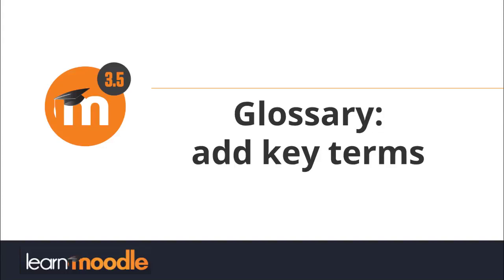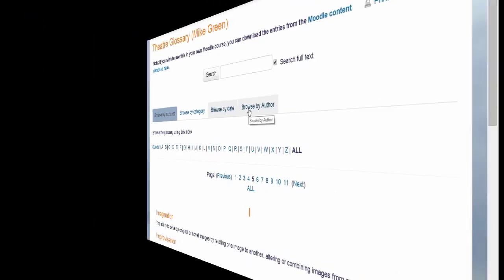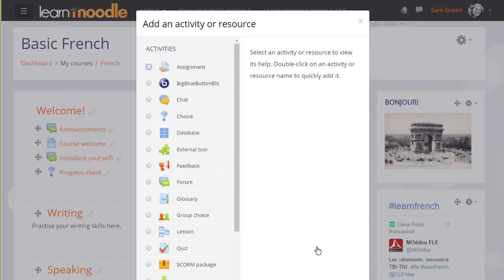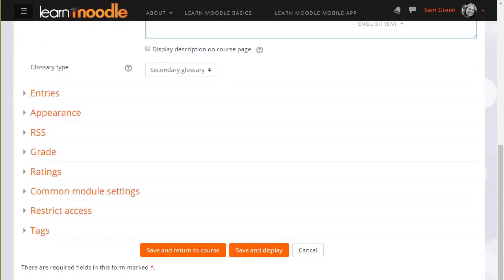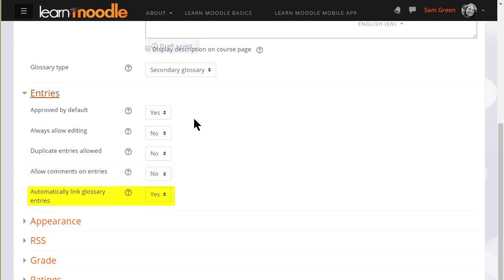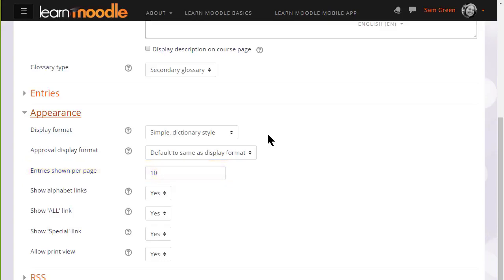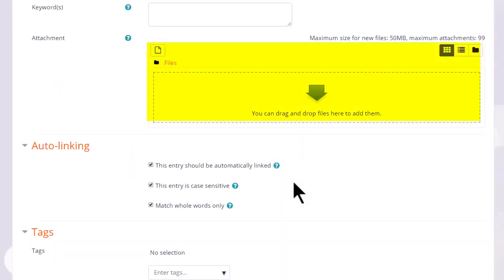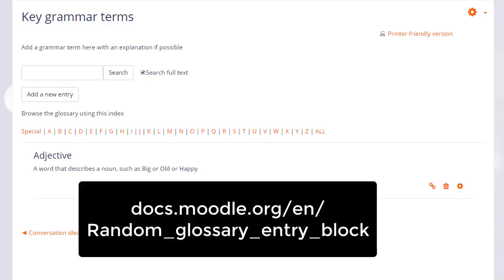13 Glossary in Moodle 3 5